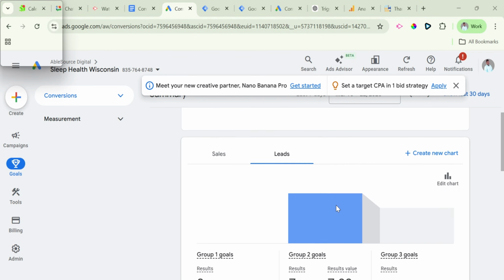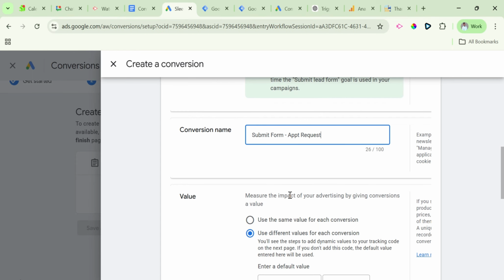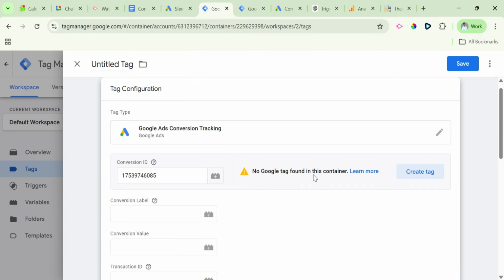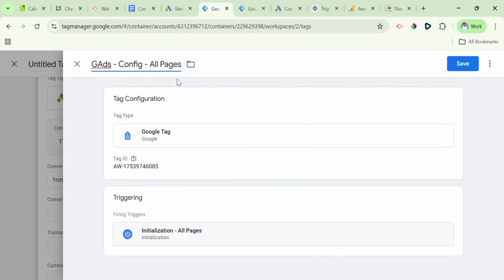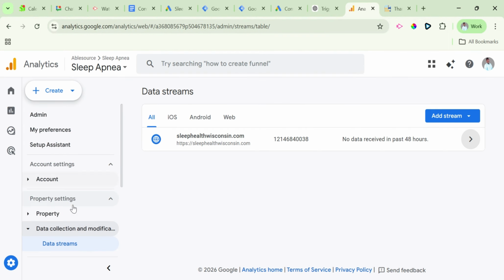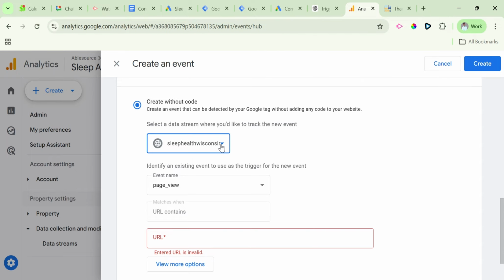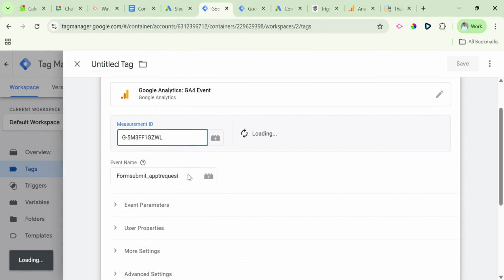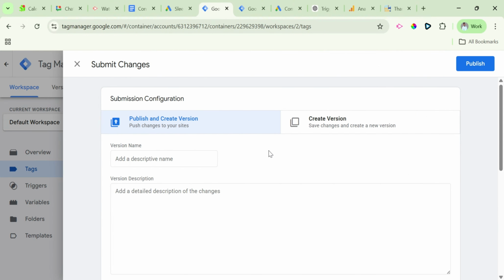How to Set Up Google Ads Conversion Tracking for Lead Form Submission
Want to track real leads from your ads — not just clicks? In this video, I’ll show you the RIGHT way to set up Google Ads conversion tracking for lead form submissions step-by-step.

If you're running campaigns on Google Ads and not tracking conversions properly, you're making decisions based on incomplete data. This guide will help you fix that using the correct setup with Google Tag Manager.

 What You’ll Learn:

How to create a conversion action in Google Ads
How to install conversion tracking using GTM
The RIGHT way to track lead form submissions
Thank you page vs form trigger (which is better?)
How to test and verify your tracking